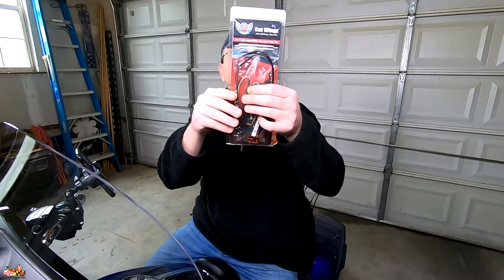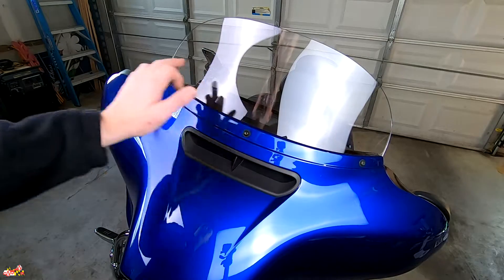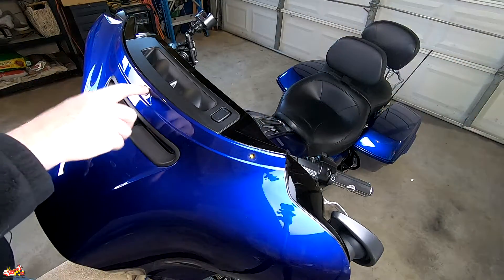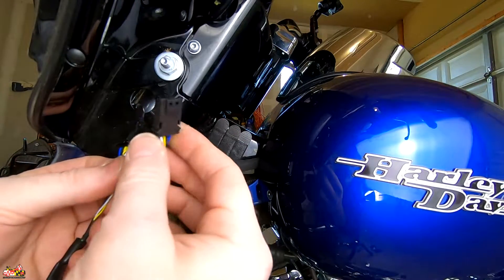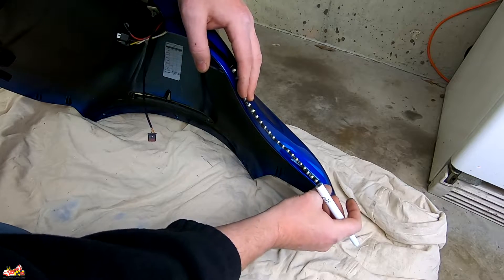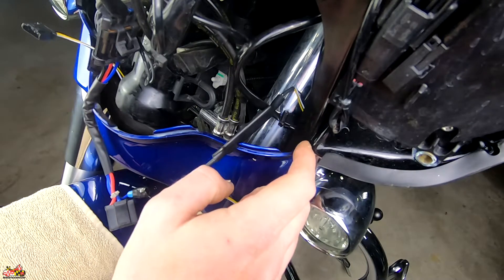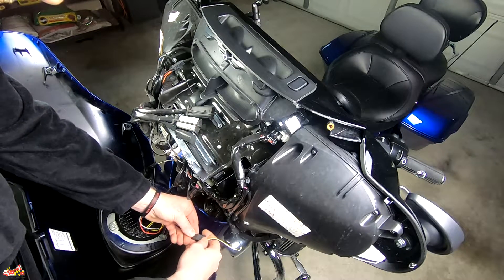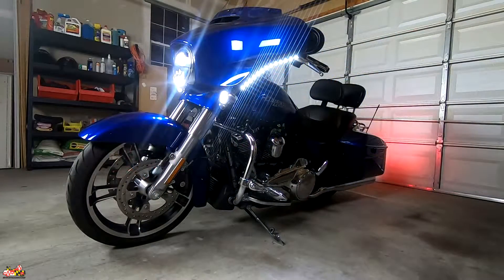Harley Davidson: Custom Dynamics Bat Wingz LED Low Profile Batwing Fairing Trim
Custom Dynamics Bat Wingz Low Profile Amber/White Batwing Fairing Trim install and review.  Today, I install another product from Custom Dynamics on my 2017 Harley-Davidson Street Glide Special.

Follow Me on the sites that are called social:
Broncoride: Youtube.com/comotokelsey1

My Ride:
• 2017 Harley-Davidson Street Glide Special

My camera gear:
• Sena 20s
• Sena GoPro Bluetooth Audio Pack